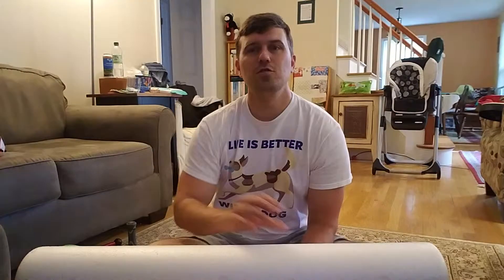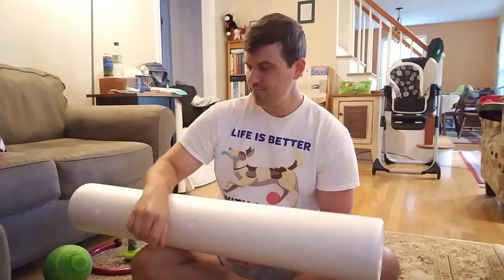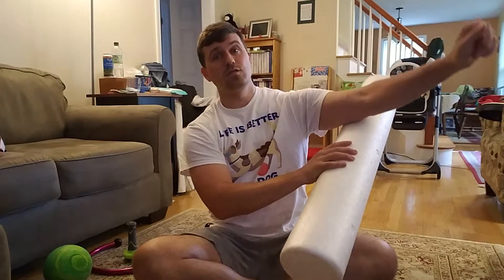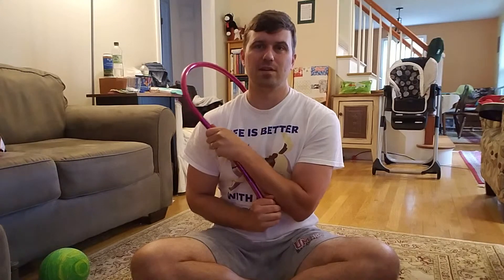Upper body foam roll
Foam roll technique for your arms and upper body.